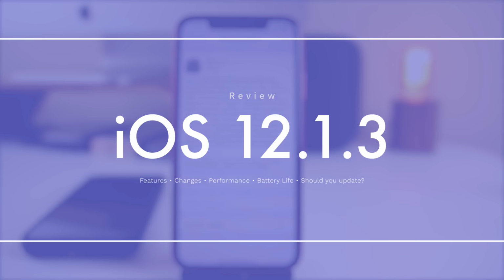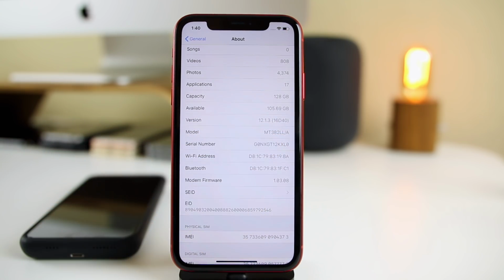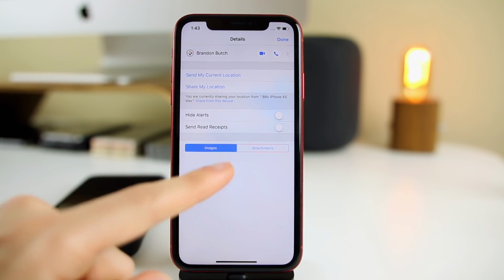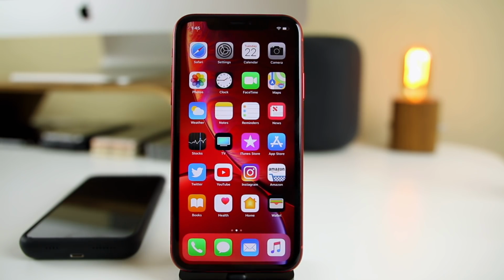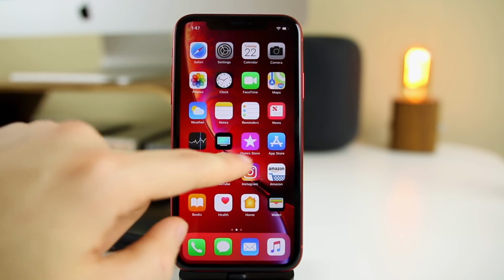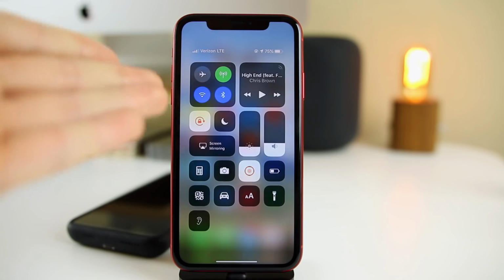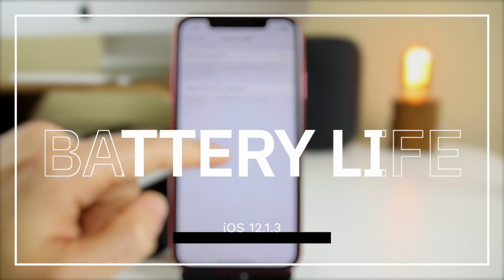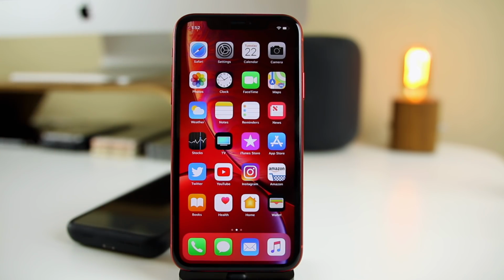iOS 12.1.3 Released! ..Here's why you NEED to Update!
iOS 12.1.3 Released! ..Here's why you NEED to Update! | iOS 12.1.3 Review

Apple released iOS 12.1.3 today, just over a month after the release of iOS 12.1.2 and here is my review on the software. We discuss new features & changes, bug fixes, cellular connectivity, performance improvements, battery life and more!

All in all, iOS 12.1.3 is the most stable version of iOS 12 to date. That is due to the sheer number of widespread bug fixes, the performance boost and hopefully the battery improvement.

Did you update to 12.1.3 yet?

▬ STAY UP-TO-DATE! ▬